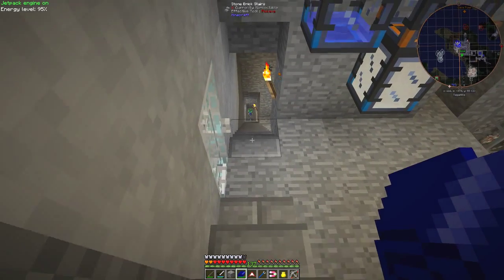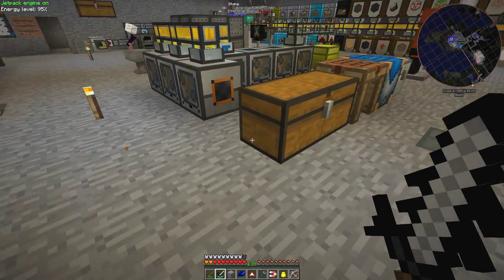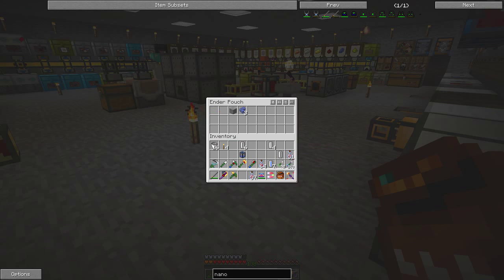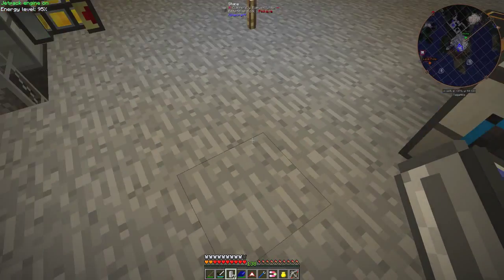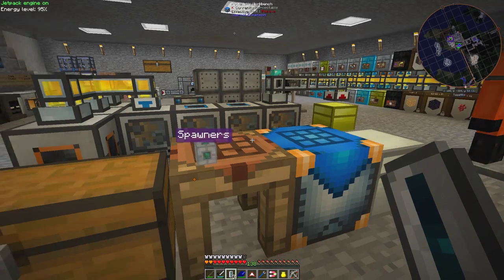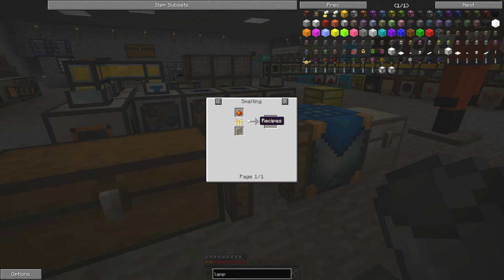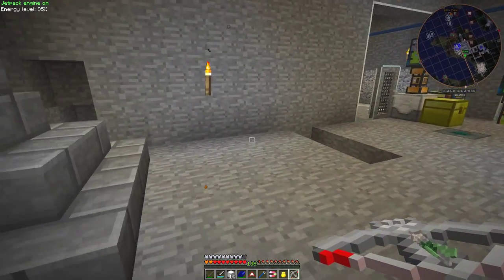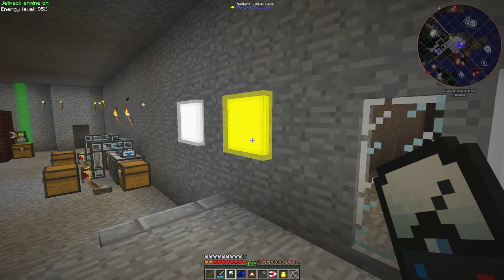Episode 30, Lighting and Overclockers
This video is about Thermal Expansion Lamps and Industrial Craft 2 Overclockers

I was just going to make a video just about lamps and the different types of lamps. However, I am planning a visit to the Twilight Forest to attack a Lich Tower and was making some Nano armour for the other players and need to make some more Overclockers.
Show how to make coolant cells with distilled water
A quick visit to the new Oreberry Farm
Made some Lumium Blend
Made some Signalum Blend
Make some Radiant Lumium Lamp
Configured the lamps with a Multimeter.

In this video we see: